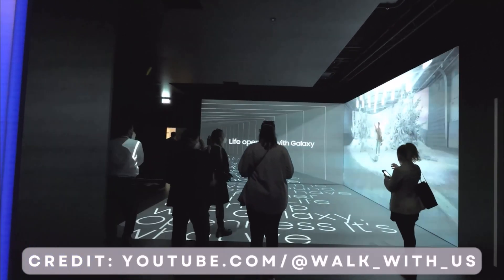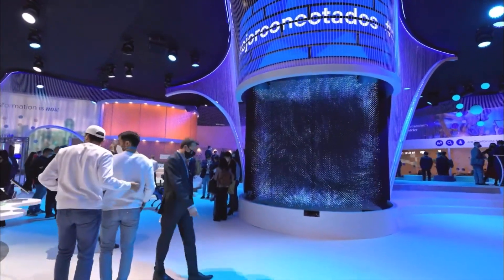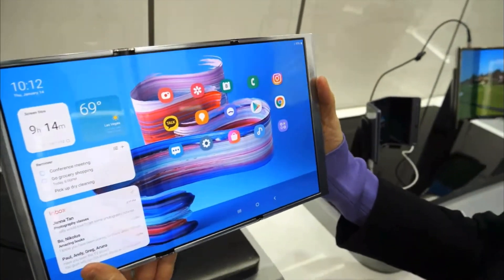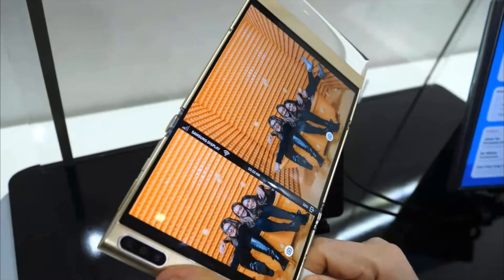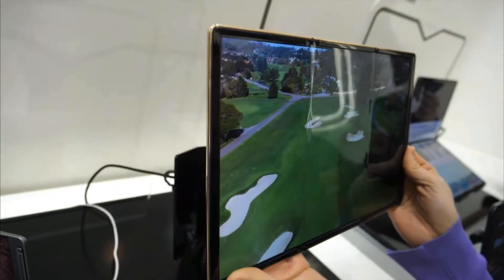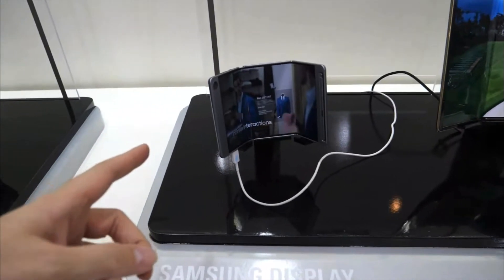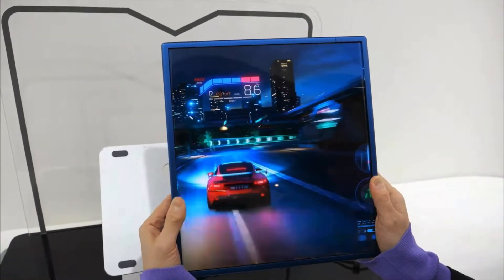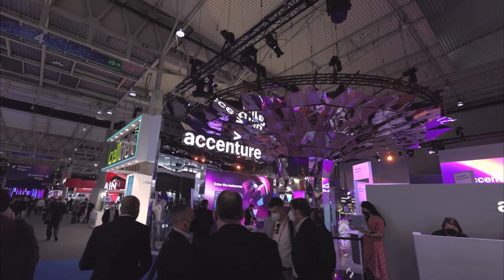Samsung Flex Tri-Folding Displays - MWC 2023 - Triple Fold Is Coming!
In this exciting video, we take a closer look at the latest technology from Samsung that's taking the mobile industry by storm - the Flex G and S displays! Recently showcased at MWC 2023, these cutting-edge displays are set to revolutionize the way we interact with our smartphones.

With its flexible and foldable design, the Flex G display offers unparalleled versatility and convenience. Whether you're watching a video, browsing the web, or taking photos, this innovative display technology delivers a truly immersive and engaging experience.

The S display, on the other hand, boasts stunning clarity and vivid colors that will bring your favorite content to life like never before. With its sleek design and ultra-thin profile, the S display is a perfect fit for anyone who values style and substance.

So, whether you're a tech enthusiast or simply curious about the latest advancements in mobile displays, you won't want to miss this exciting and informative video!

I appreciate everyone who tunes into watch my videos and a big thank you to my subscribers!